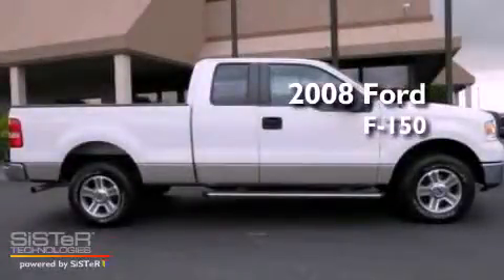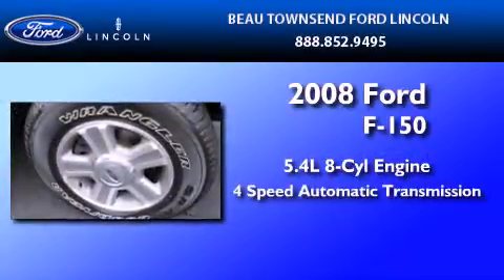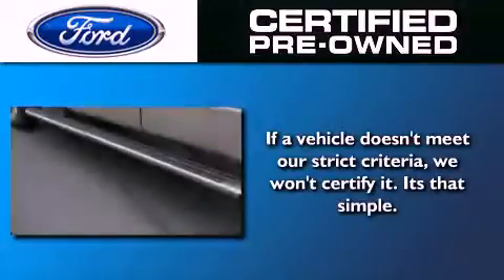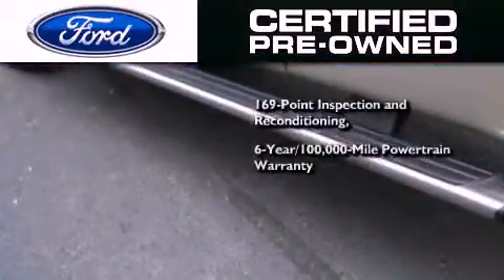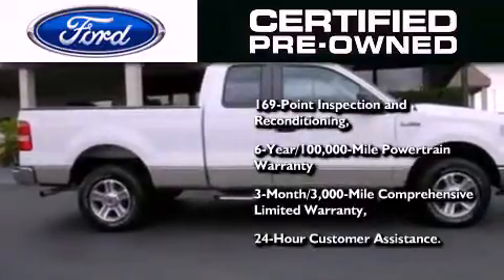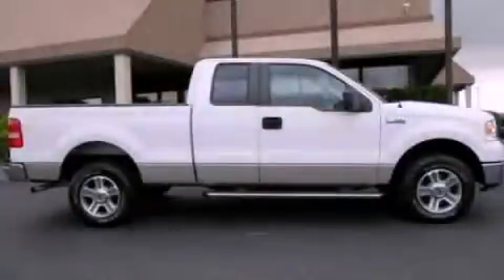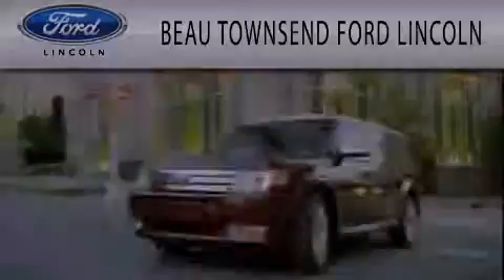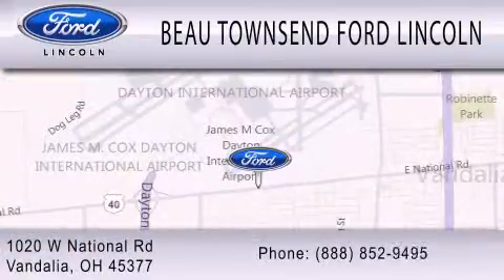Certified 2008 FORD F-150 Vandalia OH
Year : 2008

 Make : FORD

 Model : F-150

 Engine : 5.4L V8

 Miles : 43,099

 1020 W National Rd